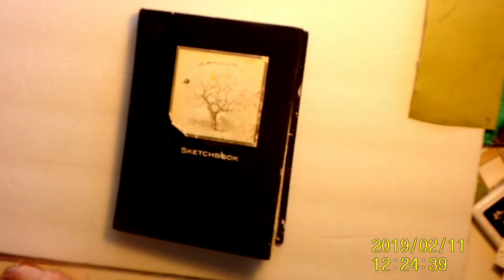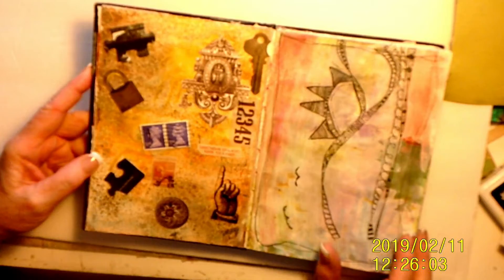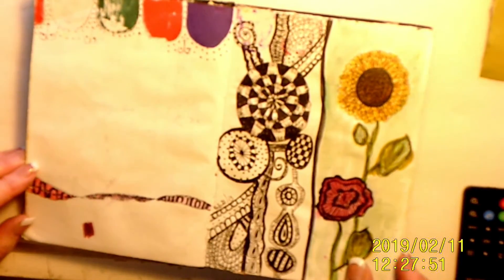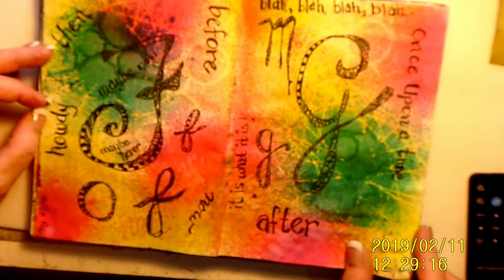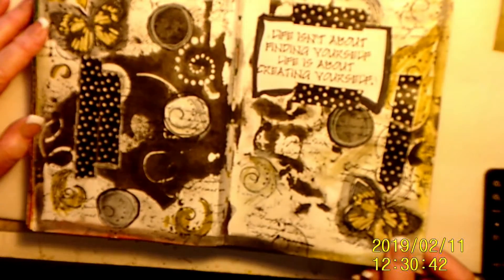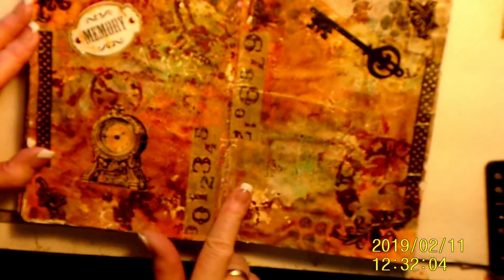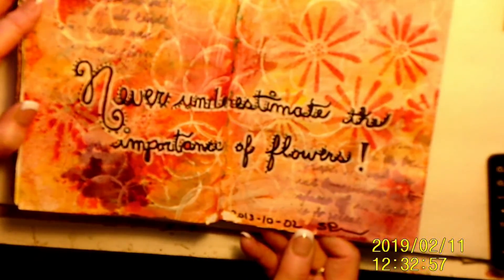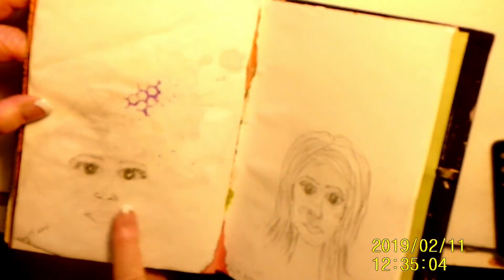Journal flip through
A flip through of my very first journal which was started in 2013.